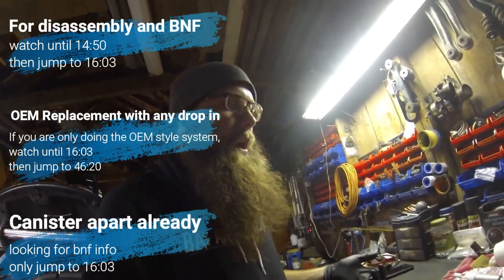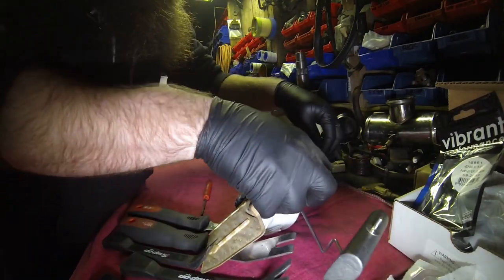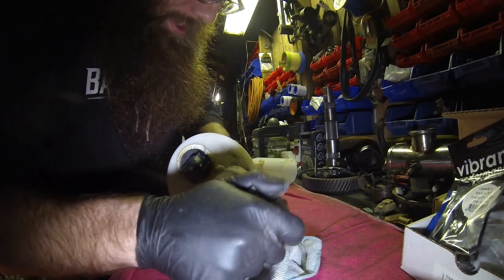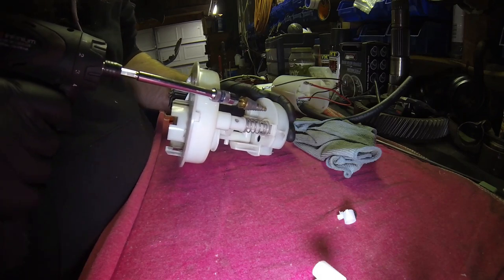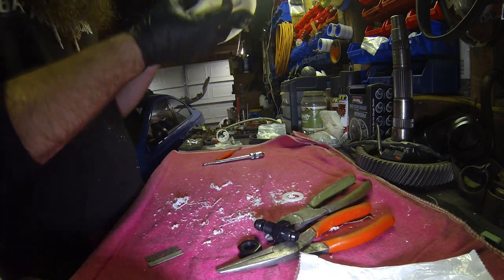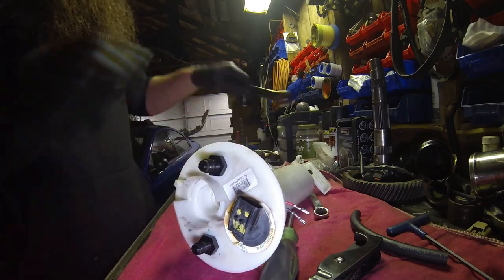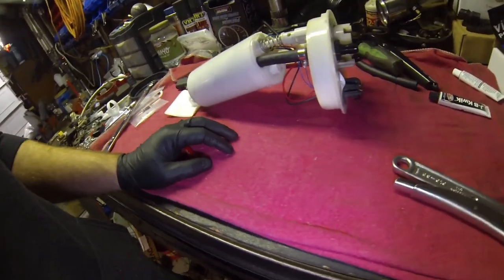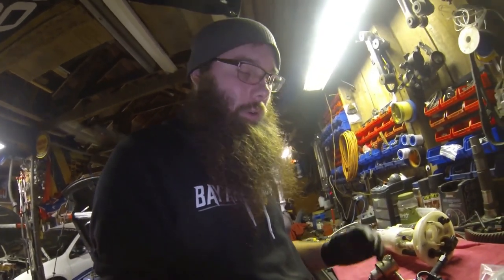How To: Neon SRT4 Fuel Pump, BNF (Bottle Neck Fix), and External Fuel Filter!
Sorry this is a long one guys, it all real time, no fast forwarding, and explaining throughout the job!

JUMP POINTS

OEM Replacement with any drop in (255, etc)
If you are only doing the OEM style system,
watch until 16:03
then jump to 46:20

For disassembly and BNF
watch until 14:50, then jump to 16:03

If you have your Canister apart already, and looking for BNF info only
Skip ahead to 16:03

PART NUMBERS (assuming you have your own intank fuel pump kit)
BNF Fix
(2) Bulkhead -6AN Fittings - Summit SUM-220637B
(1) pack of -6 AN Nylon washers - Fragola 999126
(1) -6 AN to 3/8 barb - Vibrant 11216
(1) Pack of 3/8 NON WORM GEAR hose clamps - Earl's 750006ERL
(1) 3/8" Submersible Fuel Line - Gates 27097

External Fuel Filter WITH STOCK FEED LINE Setup Parts
(2) 90° Hose Ends - Summit SUM-260687B
(2) 150° Hose Ends - Summit SUM-260691B
(1) -6AN 3/8" Fuel Line Adapter - Vibrant VPE-16881
(1) -6AN 10 Micron Fuel Filter - Summit SUM-230123C
(1) 1 3/4"  Insulated Clamp - Local Hardware Store or Amazon in bulk

THE BEST BWS Turbocharger options on the market, bar none!